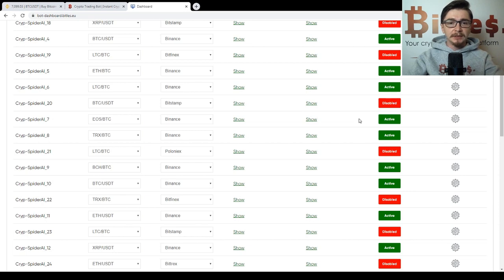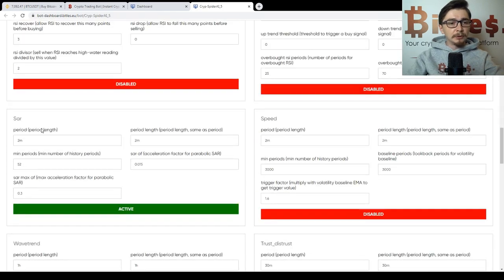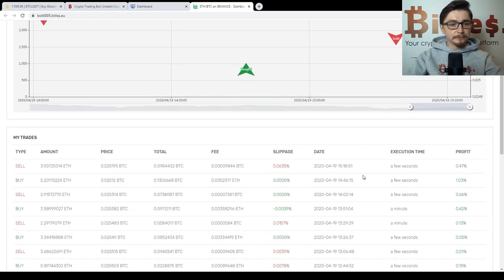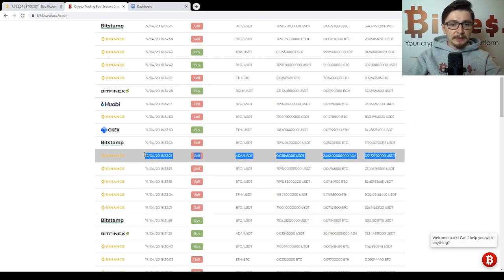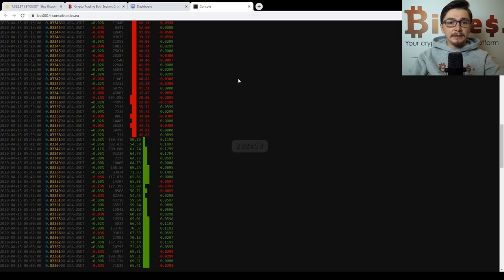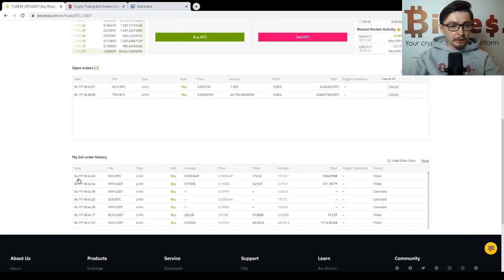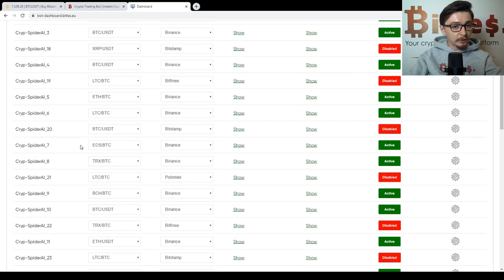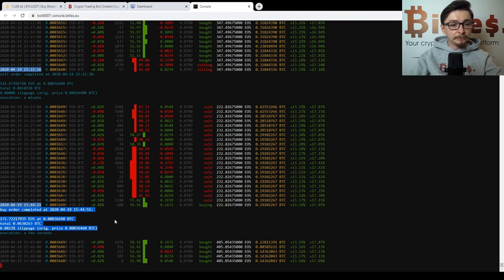Detailed overview of the Cryp-Spider trading system operates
Hello, dear friends and partners of BITLES. This is Janis Lacis, BITLES’ Chief Developer and CEO.

💥 Today I want to present you not just good news, but something more. Together with my team, I have prepared for you the long-awaited release of the Cryp-Spider algo-trading system, which you have heard so much about, but have never seen before.

First of all, I want to notify you that you most likely haven’t seen anything like this anywhere else. In this video, I demonstrate the real activity of our global trading system, which consists of more than 50 crypto-bots based on artificial intelligence 🤖

After watching this video, you will get a complete picture of how we conduct our trading activities, how our famous Cryp-Spider algo-trading system operates and how we have been generating income for more than two years 📊💰

You will see in real time the same trades in 4 different places:

1️⃣ History of orders on the Binance exchange;
2️⃣ “Trading Live” panel in the BITLES back office;
3️⃣ Trading interface of our bots;
4️⃣ Technical console (this is the core of our trading system).

You will be completely convinced that all these things are interconnected and that our system really operates perfectly 💯👍🏼

Well, my friends, I wish you all the best in your business and, of course, in your life. Choose the right companies and invest only in a transparent business where your money will really work and bring you real income.

MORE INFORMATION 🗂
✅ BITLES Business Presentation: